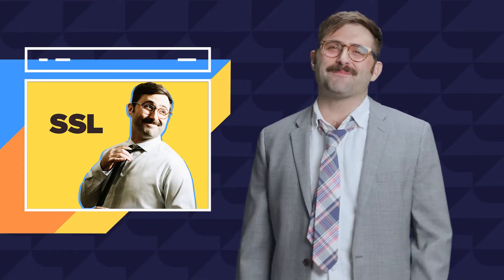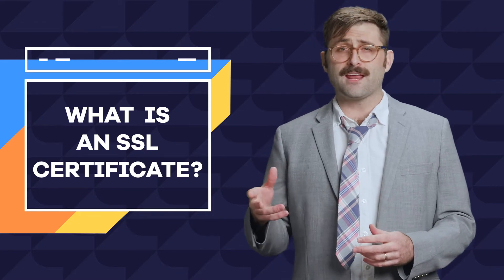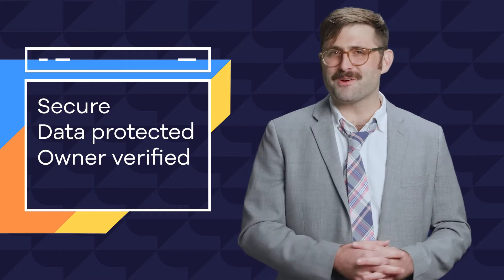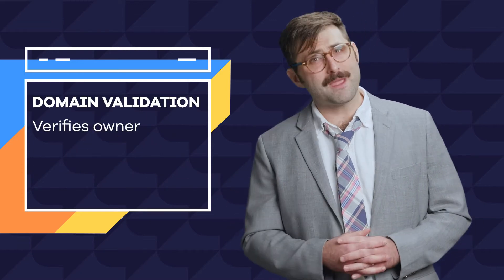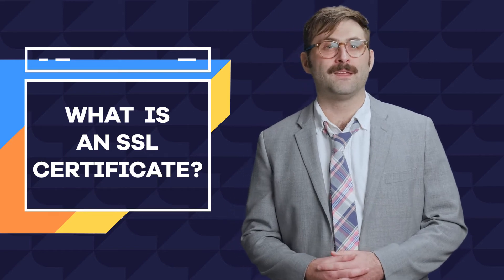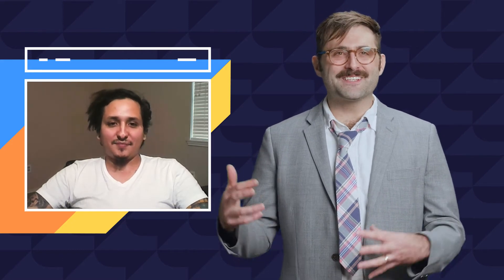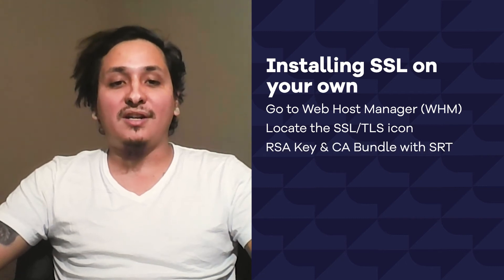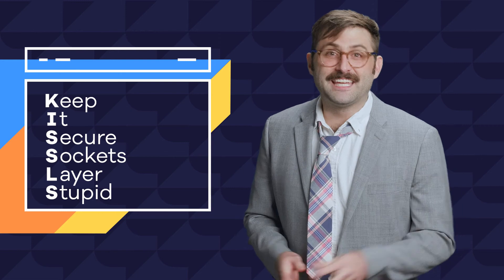What is an SSL Certificate, and how to install one on your site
An SSL, or Secure Sockets Layer, is one of the most important parts of putting together a trustworthy website for your visitors. But what exactly is an SSL? Tune in this week and Scott will be sure to fill you in on all of the ins and outs of SSLs and why they are so important when it comes to protecting yourself, and your customers.

In this video you will learn:

What is an SSL, and how does it work?
An SSL, or Secure Sockets Layer, helps to secure an internet connection and protect any data that is transferred between a browser and a web server.

Why is an SSL important?
An SSL is important as it keeps any personal information that your visitors may enter encrypted, or unable to be read by outside eyes. It also builds trust with your site's visitors, as they know that your site is a safe one to surf, shop, or sign up on.

Types of SSL Certificates:
There are three main types of SSL certificates. They are Domain Validation Certificates, Organization Validation Certificates, and Extended Validation Certificates.

How to Obtain and install an SSL Certificate:
Follow along with our Web Pro Omar as he walks you through the process of installing an SSL on your own server. If you do not have a VPS, Dedicated Server, or Reseller account, our support team will be happy to perform the install for you.

00:00 - Introduction
01:00 - What is an SSL, and how does it work?
02:08 - Why is an SSL important?
02:22 - Types of SSL Certificates
03:20 - How to obtain and install an SSL Certificate
04:30 - Conclusion